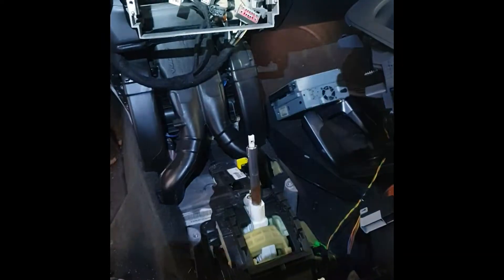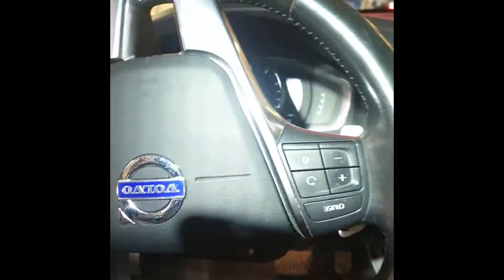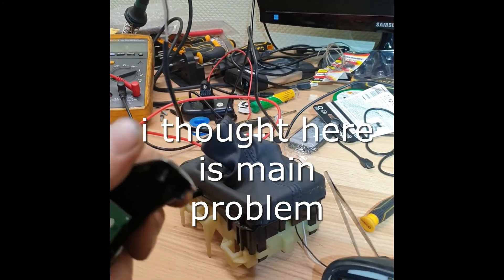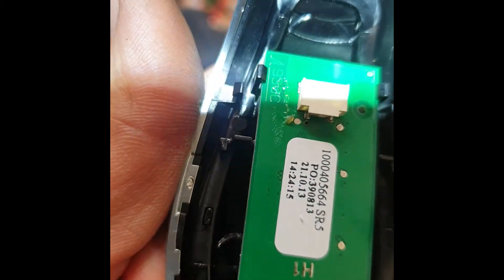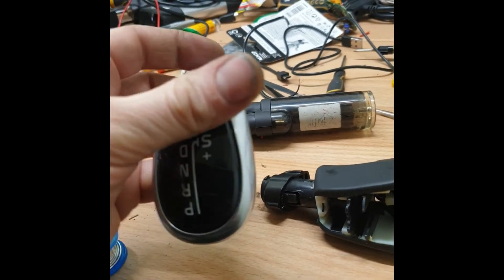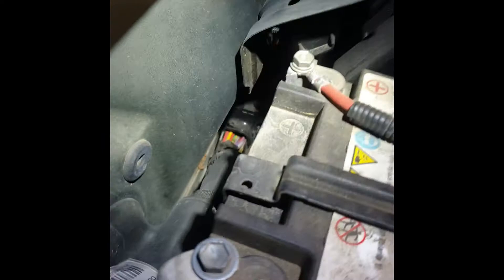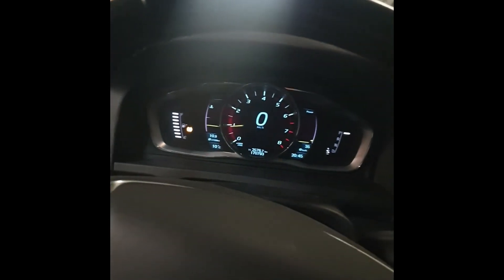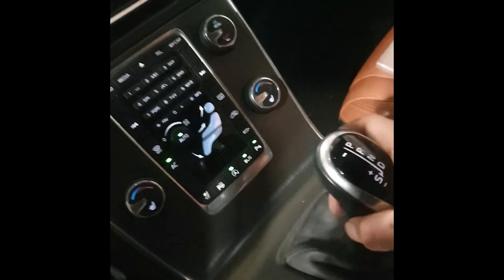volvo v60 gear shift module a fault solved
VOLVO V60 Fault solved
ECM U010387 Lost communication with gearshift control module A
TCM P086087 gearshift module A communication circuit bus signal message failures